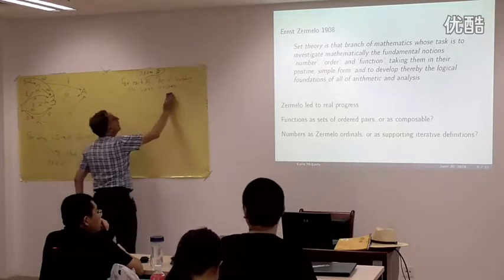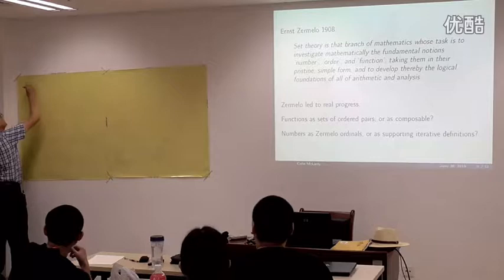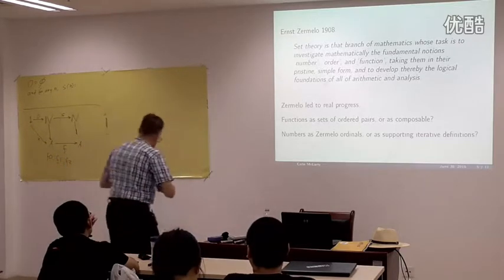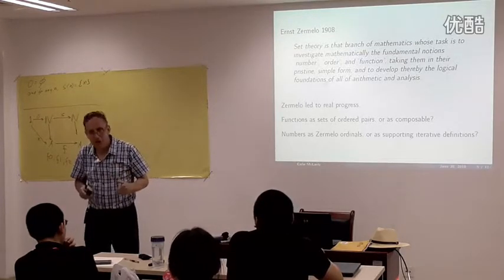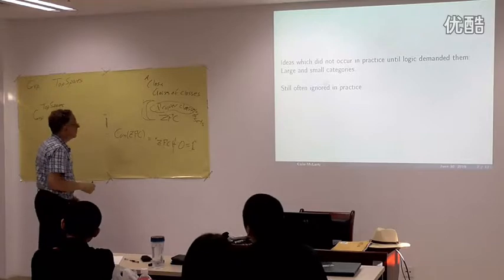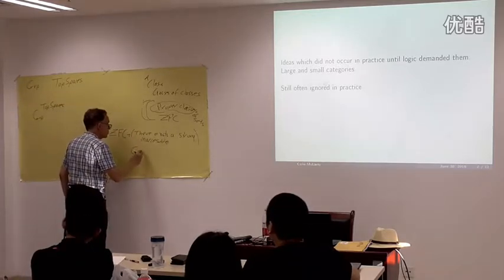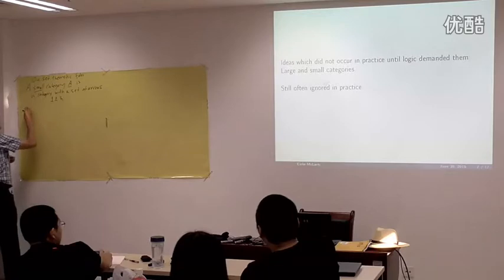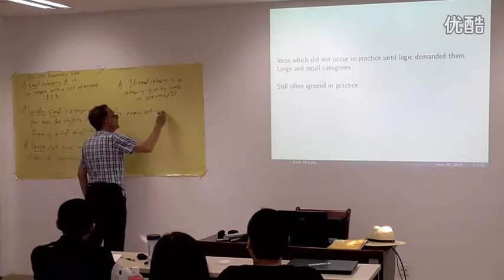An introduction to Category Theory – Lecture 4, Part 2 – Colin McLarty